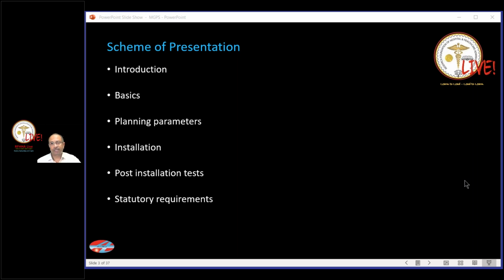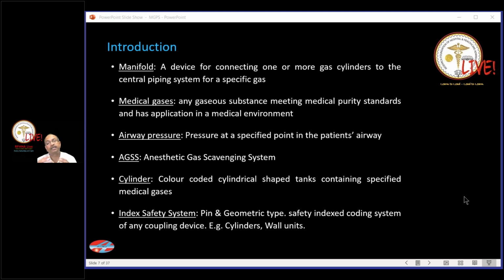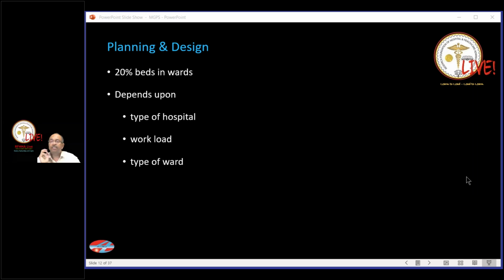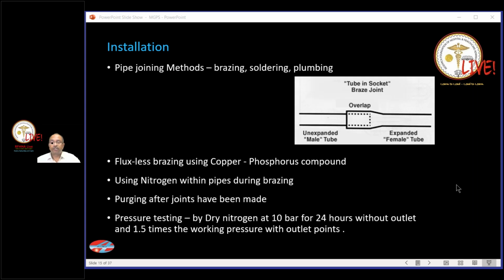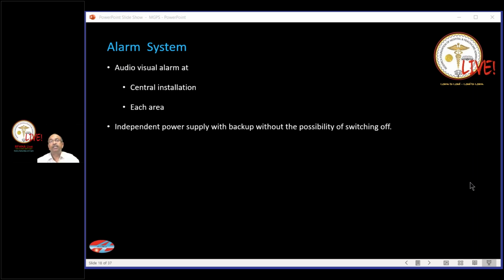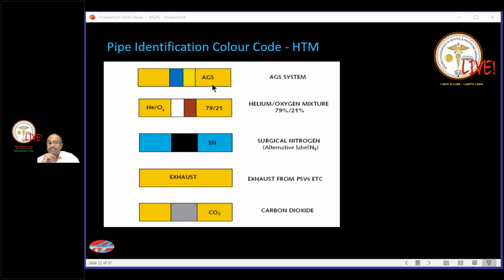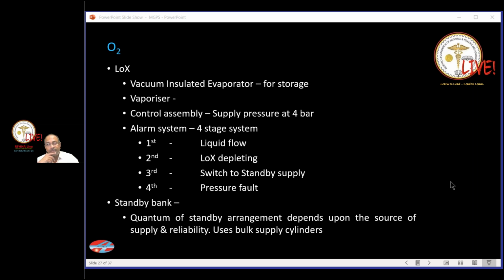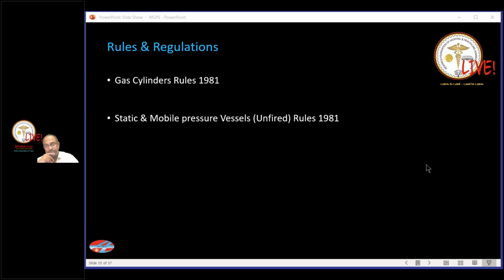23rd RFHHA Live Medical Gas Pipeline System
Medical Gas Pipeline System (MGPS) is installed to provide a safe, convenient and cost-effective system for provision of medical gases to the clinical and nursing staff at the point-of-use for patients. It reduces the problems associated with the use of gas cylinders such as safety, porterage, storage and noise.